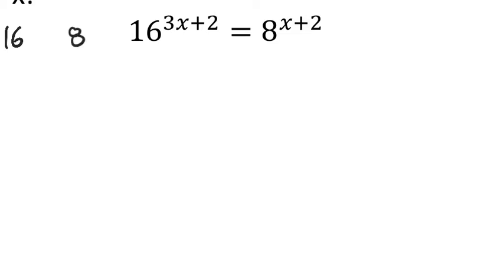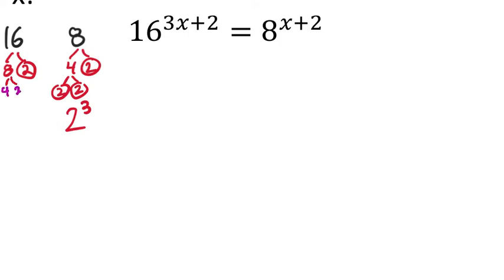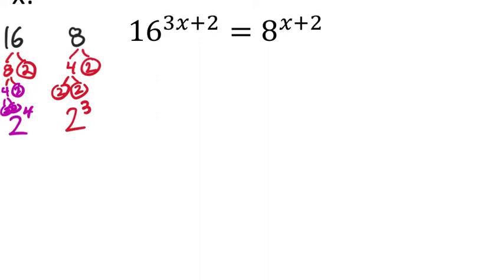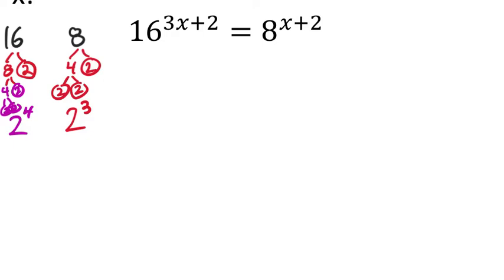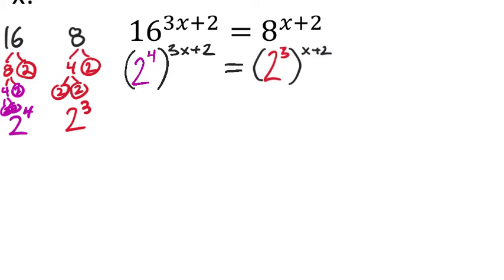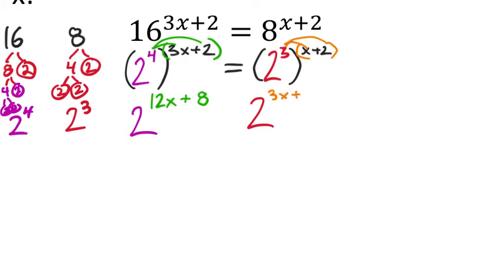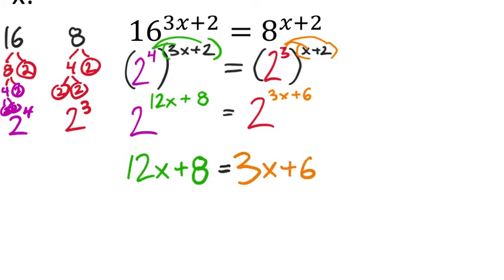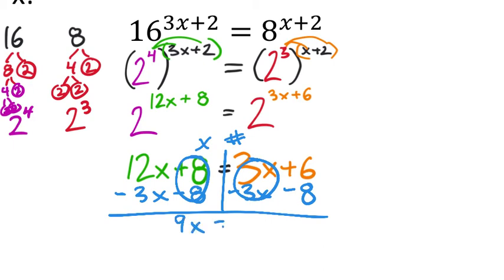Changing Bases: The Like Bases Property